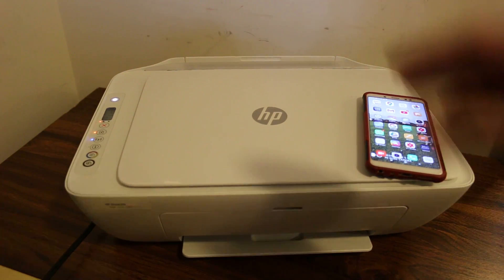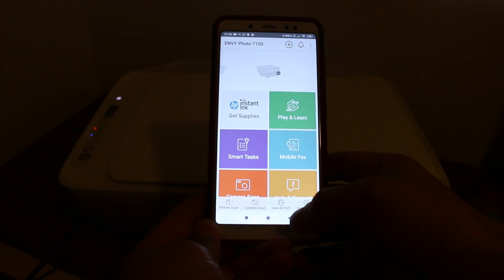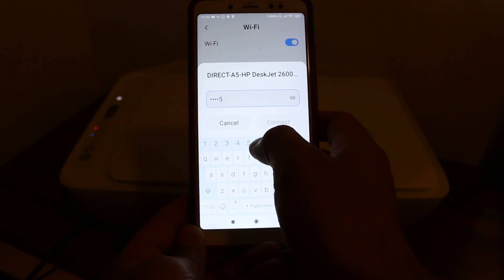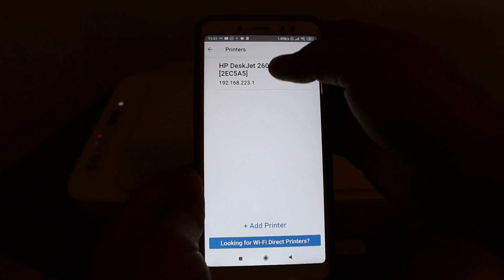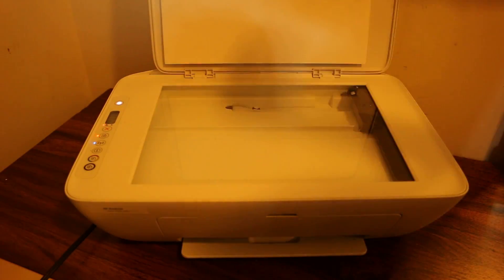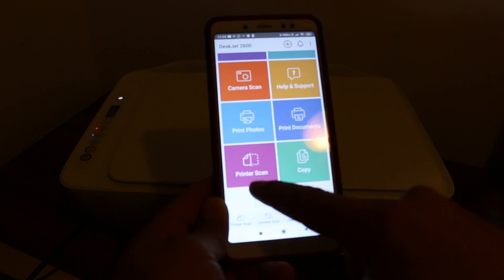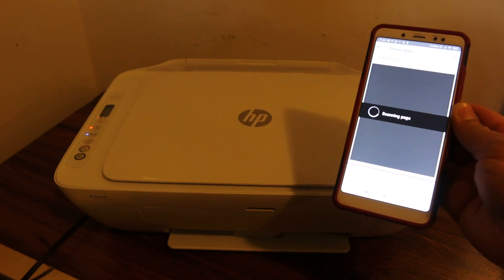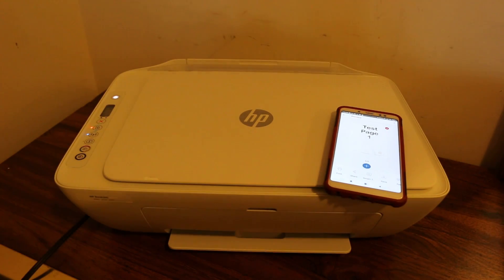HP DeskJet 2600 Wireless SetUp, Wi-Fi Direct SetUp & Quick Scanning test review.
This video reviews the simple wireless setup method to use the Wi-Fi Direct of your HP Deskjet 2600 series printer for wireless printing and scanning using a wireless system of your printer. This video tutorial also works for HP DeskJet  2620, 2621, 2624, 2630, 2640, 2632, 2633, 2622, 2623, 2652, 2655 all-in-one printer.